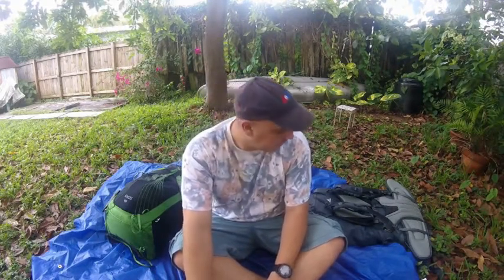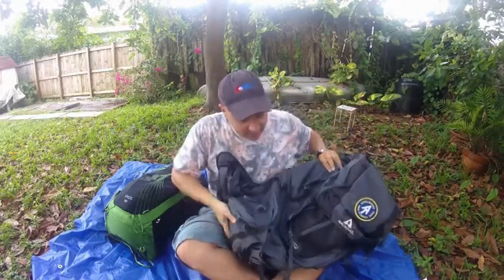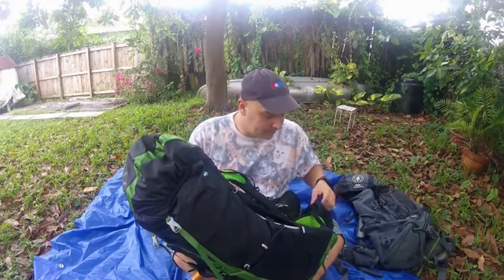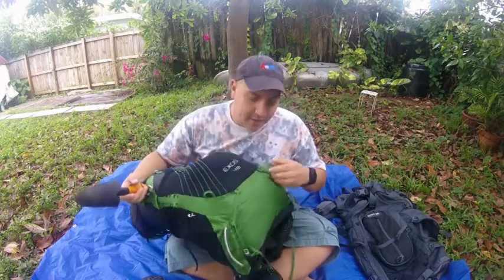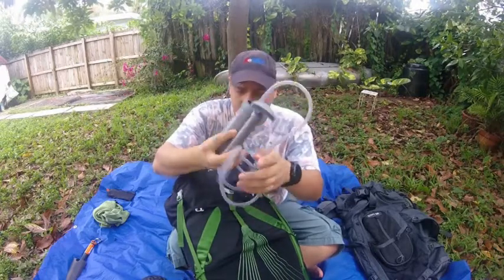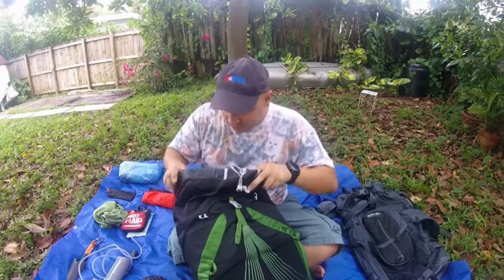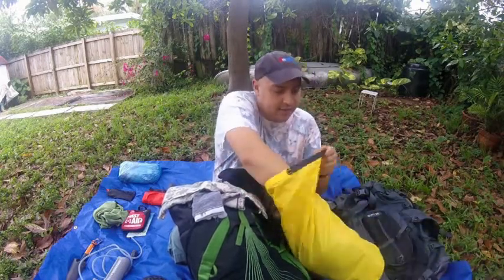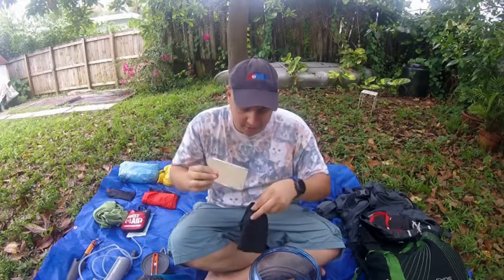Osprey Exos 48 Backpack Review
Links to the products in order of appearance...

Fiskars trowel:

First aid:

Dry Bags:

Alcohol Stove:

Sleeping link is not available due to it not being sold anymore.